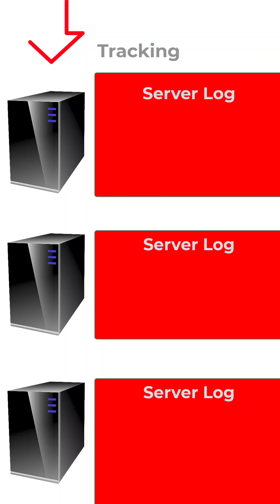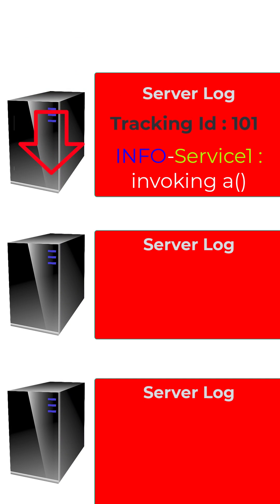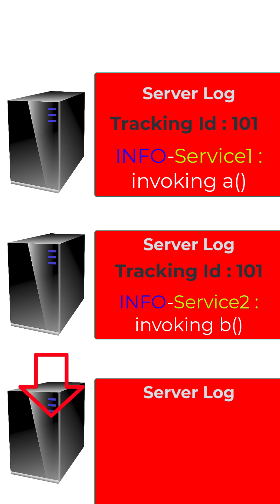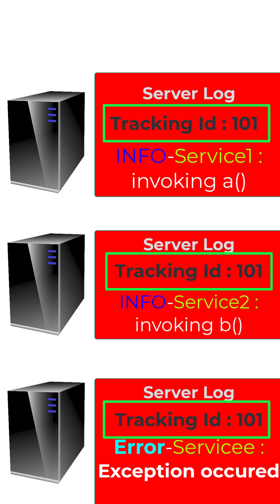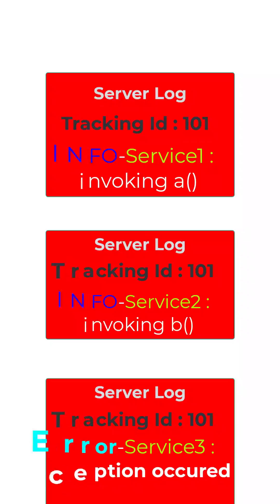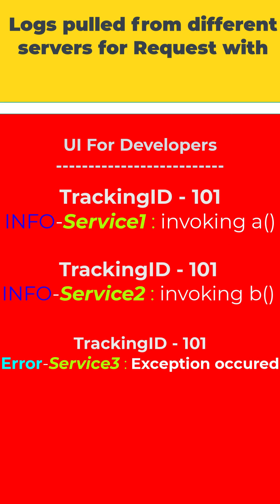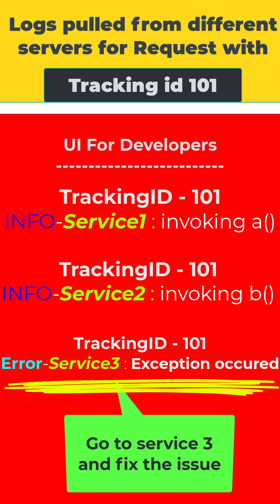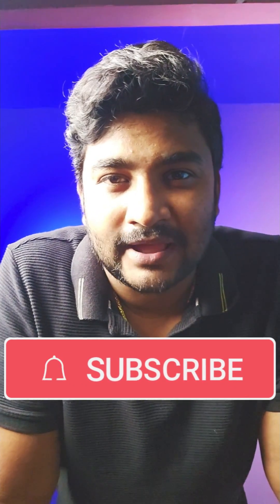Microservices Challenges - Exception Tracking | What is Centralized Logging ? Java | Spring Boot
In this video, We will discuss about one of the challenges in Microservices design architecture. It is one of the frequently asked microservices interview questions.

As in microservices, the request goes through several servers, tracking an exception using server logs will be difficult. Well, How many server logs you can open ? It is going to be a tedious job. isn't it ?

Another challenge is, tracking a specific request. Let's say if you get a ticket like "a specific request with a specific condition is failing". Isn't it going to be difficult to track a specific request ? There will be many requests continuously hitting the server. How you will you be tracking a specific one ?

No worries, We can follow a centralized Logging architecture to fix this. It is a design, we can follow to avoid one of the serious Microservices Challenges.

If you are a java developer, who is working with a Spring , Spring Boot setup and using Spring Cloud, you can use  ELK/ Kibana / Splunk for centralized logging. The sleuth/ Micrometer project can help you to generate a tracking / tracing id as discussed on this video.

Happy Coding !!

LINKS AND FREE LEARNING RESOURCES

Make sure to join my private Facebook page (Ask me here)
“SeleniumExpress - Support"

you can ask for support in my website forum